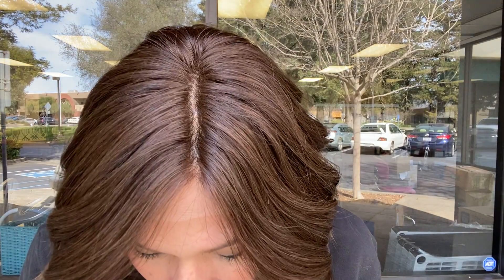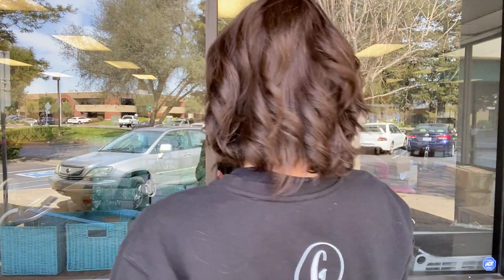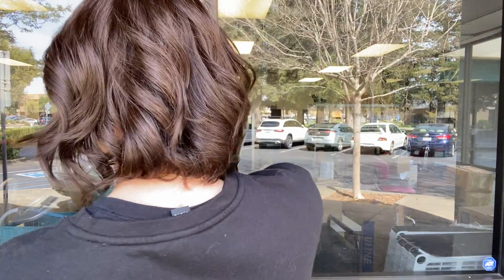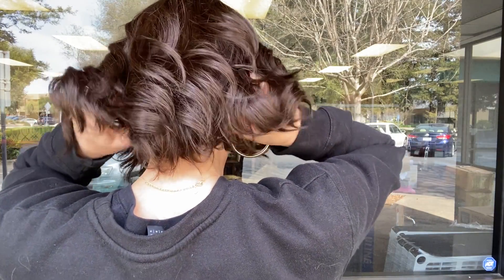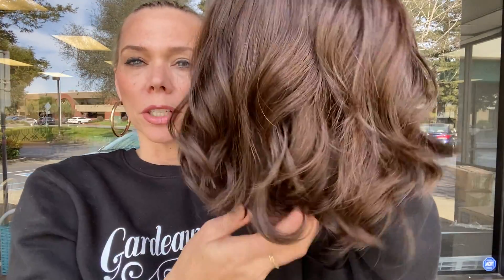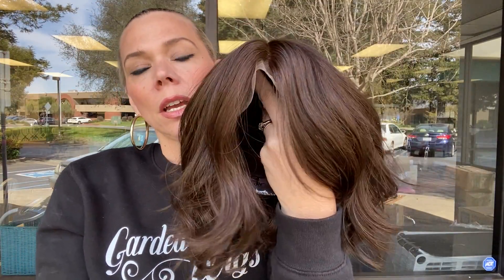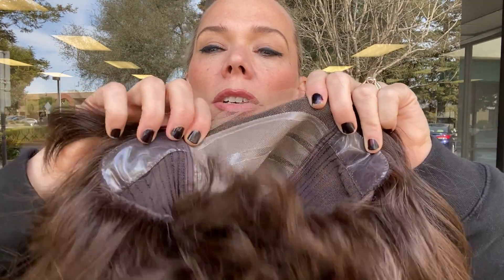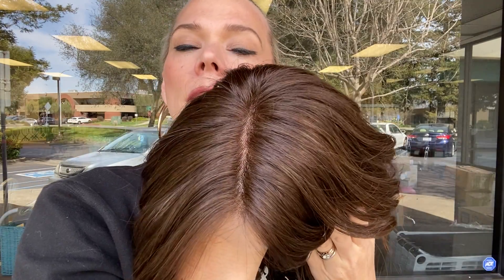# 5147 GARDEAUX MONO TOP WIG (SMALL CAP)